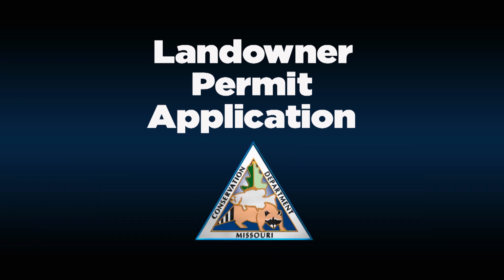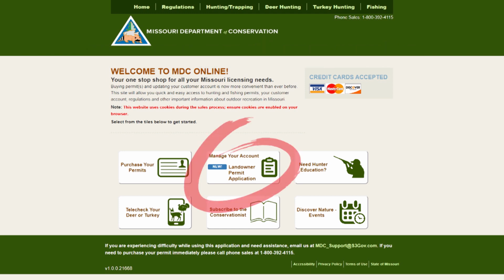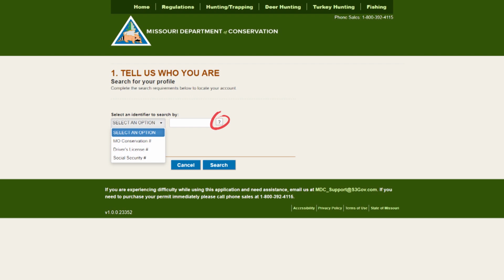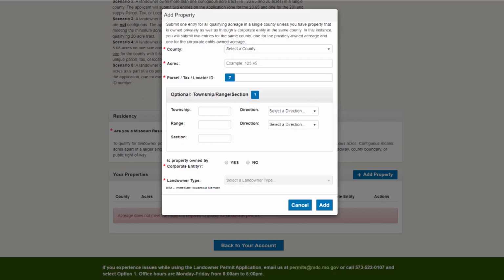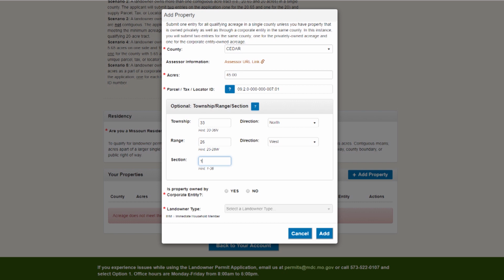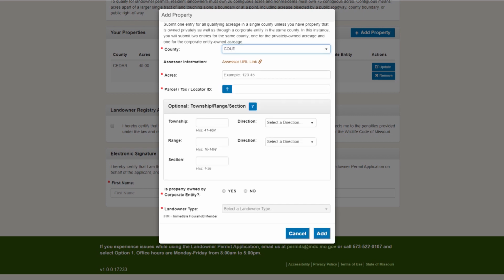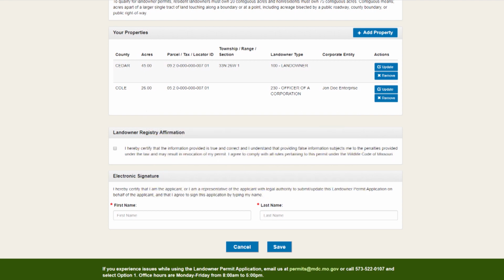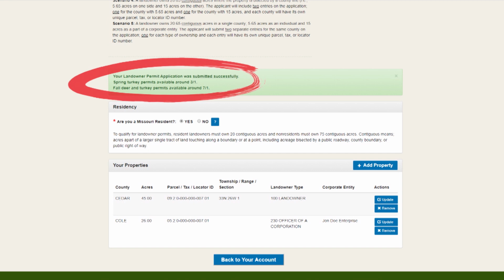Landowner Permit Application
The Landowner Permit Application is required to be completed by any qualifying landowner, or immediate household member, that wishes to obtain landowner deer and turkey permits for their qualifying property.
To qualify, resident landowners must own at least 20-contiguous acres and nonresident landowners must own at least 75-contiguous acres.
There are two ways to complete the Landowner Application; online or by submitting a paper application. Online is immediate after being saved, and paper applications are processed on a first-come-first-served basis. This video provides the step-by-step process for online landowner application.